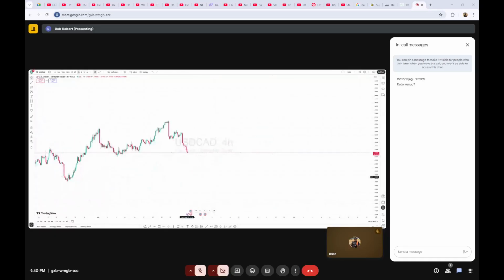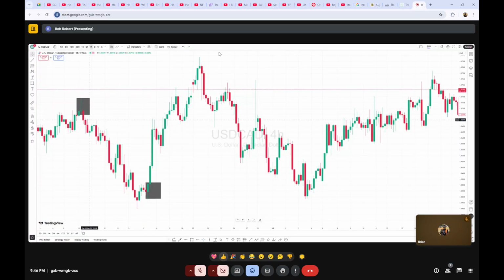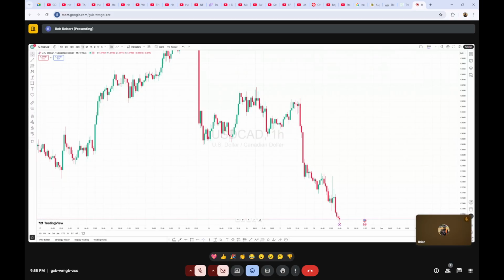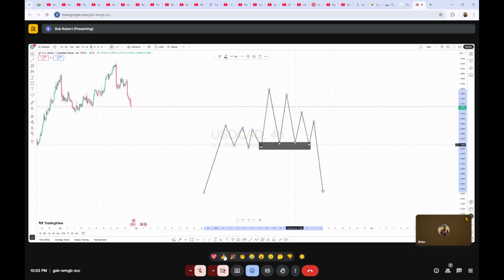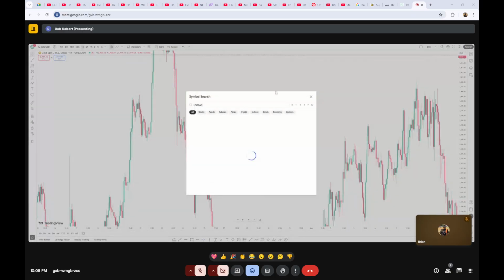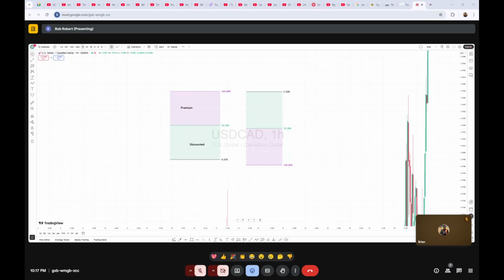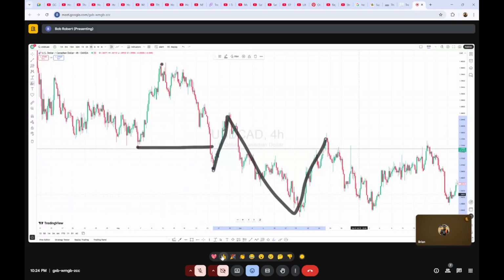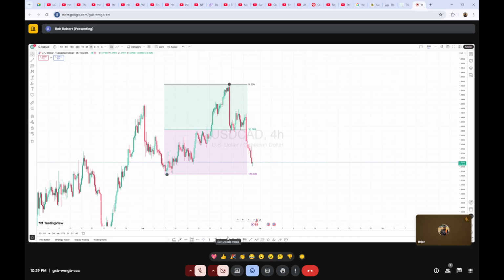MAKING ENTRIES PART ONE